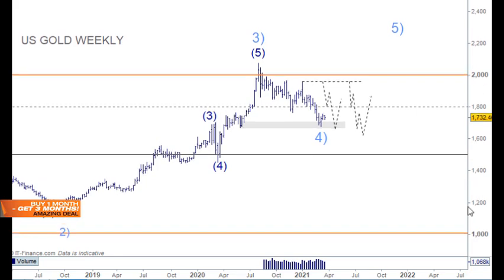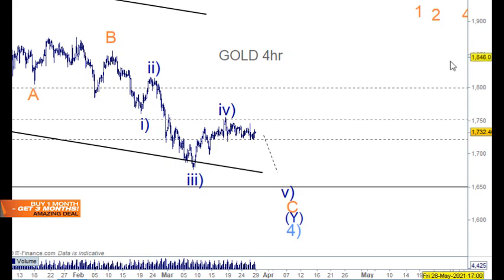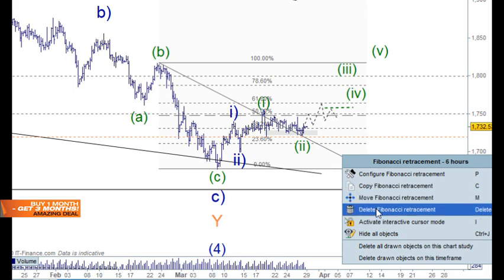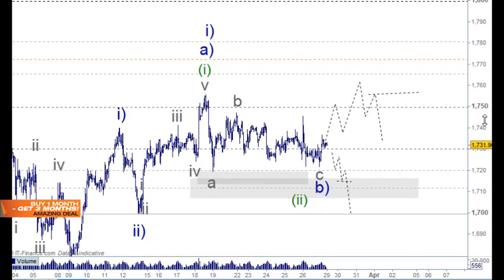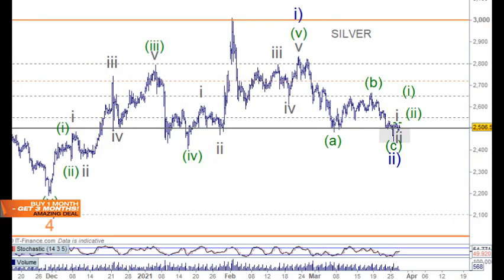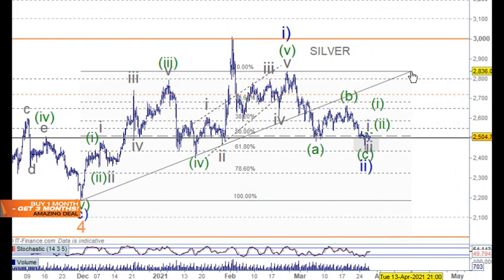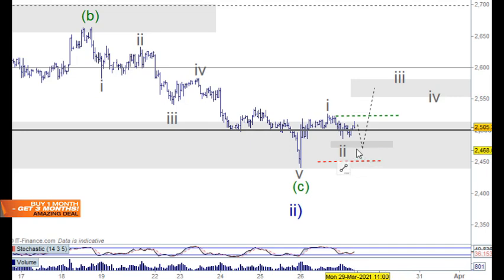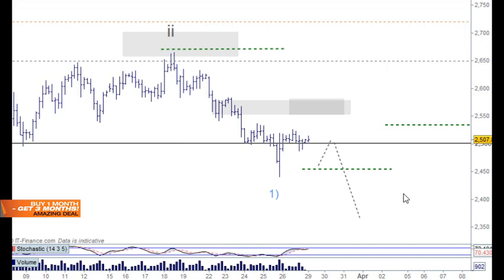Gold Elliott Wave Analysis - Trading Lounge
Gold & Silver Technical Analysis Elliott Wave Forecast

Overview: Gold 1750 as support would create long trades and 1720 as the tested resistance confirms weakness. SIlver is on support at 25.00 and will try to lift up from that level, but I fear is a corrective abc rally.

Elliott Wave Gold: Tracking bullish and bearish patterns